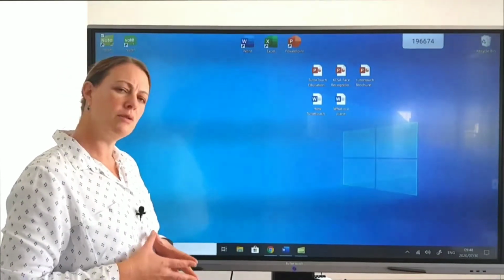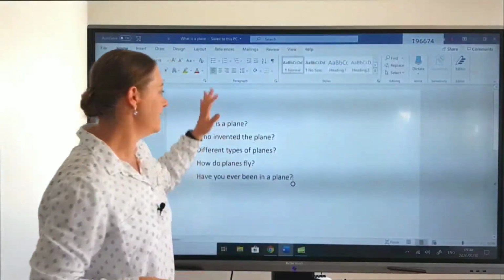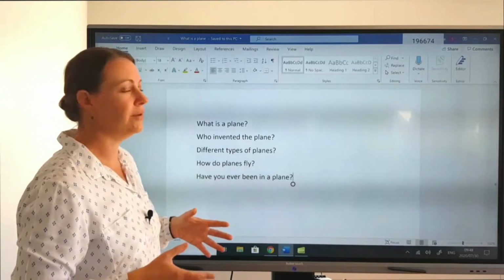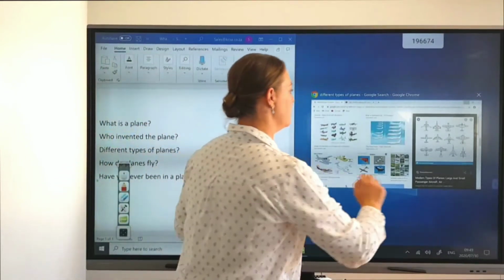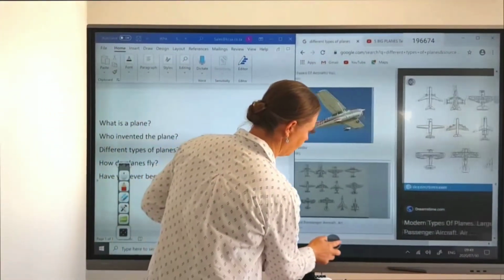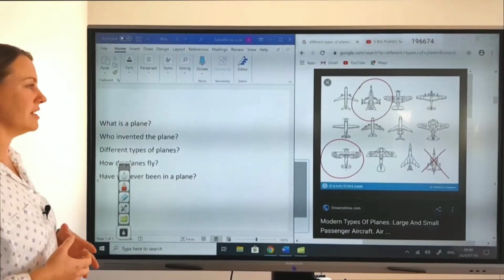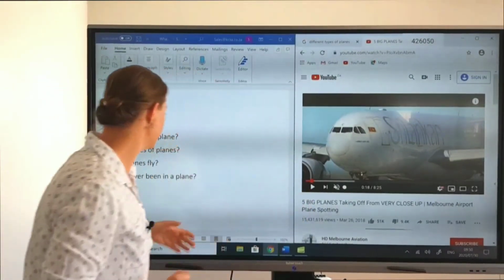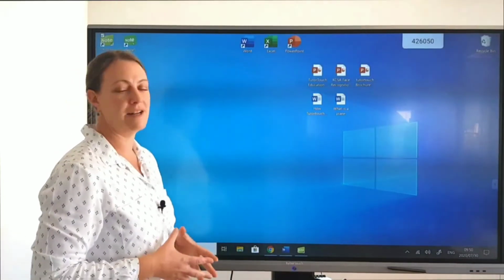tutortouch Interactive 4K Panel - How to split the screen using Windows operating system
Showcasing how you can have two programs or files displayed simultaneously on the tutortouch Interactive 4K Panels along with additional features. These features will assist both educational or corporate environments in lesson planning or with presentations, whereby you research and change topics as questions are presented by the audience.
Perfect with Microsoft office suite (Word, Excel, and PowerPoint) or any application compatible with Windows.
We have the following Interactive 4K LED Flat Panels sizes 65”; 75” and 86” available.
No calibration needed with 8ms response time and 1mm touch accuracy.
Subscription and maintenance-free Software Suite:
- Note 3 – Interactive Whiteboard Software.
- Capture – video recording and editing software.
- Connect – mirroring / connecting software.
Interactive solution for social distancing and online presentations during COVID-19.